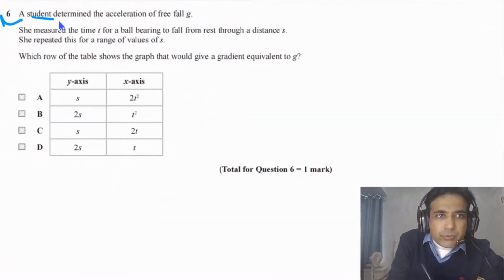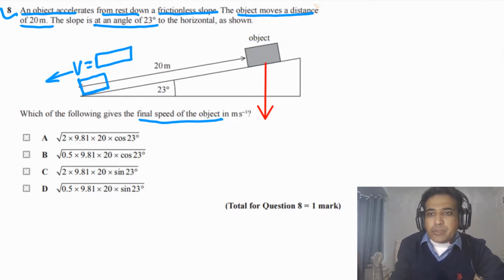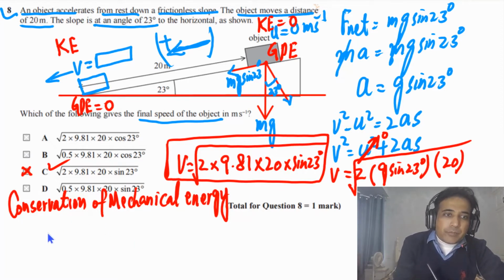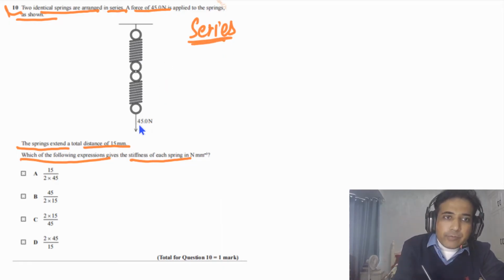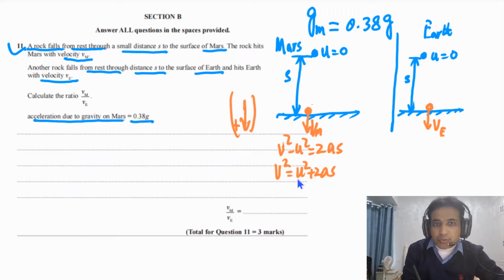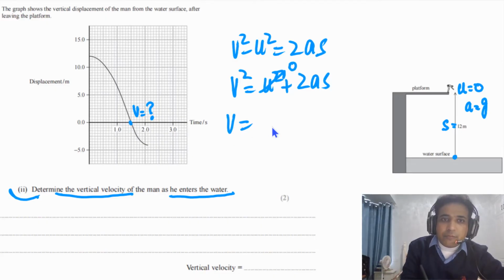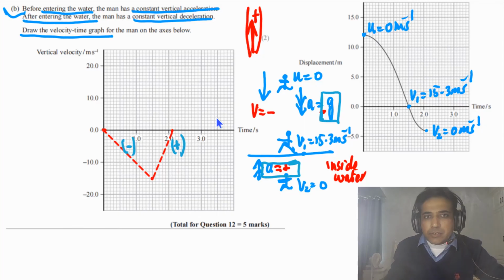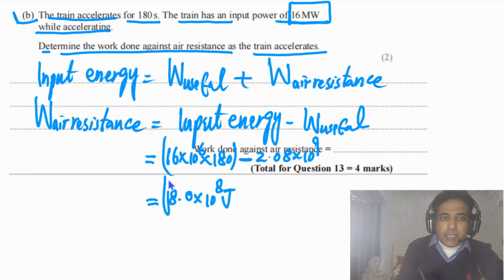EDEXCEL IAL PHYSICS UNIT 1-WPH11/01 MAY JUNE 2023 Paper 1 -Mechanics and Materials - Part 02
EDEXCEL IAL PHYSICS UNIT 1-MAY JUNE 2023 Paper 1 -Mechanics and Materials - Part 02